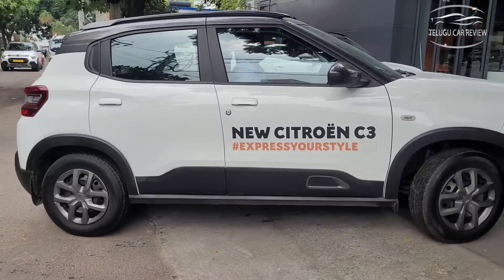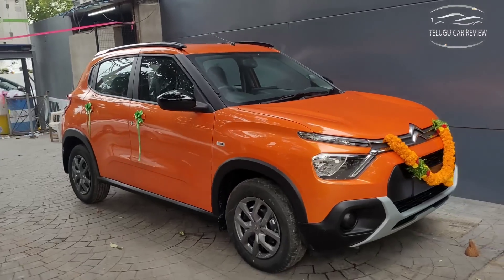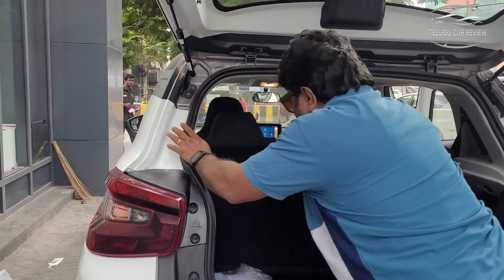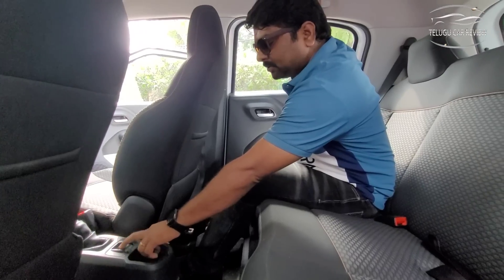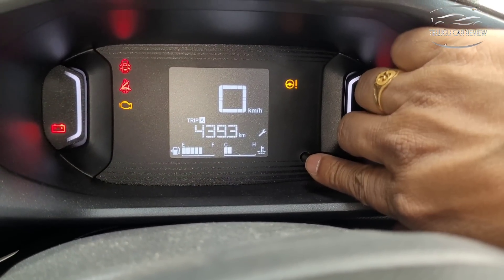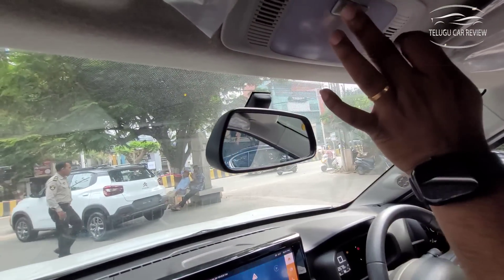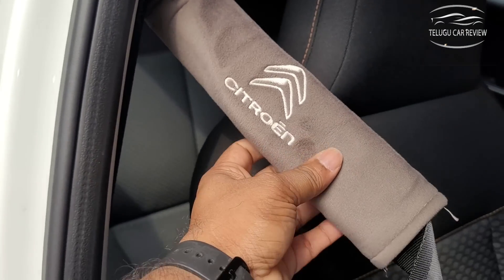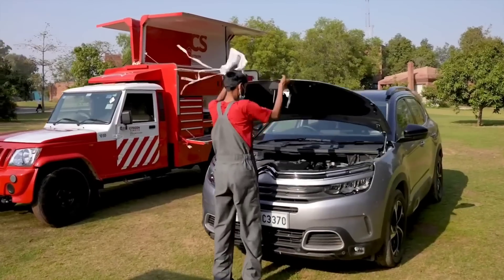Citroen C3 🔥 Detailed Review With Onroad, Service, Accessories Packs🔥 తెలుగు కార్ రివ్యూ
Hai...In this video I explained about Citroen C3 All Variants, all features, How will be the service and also variant wise Onroad Price with accessories packs😊

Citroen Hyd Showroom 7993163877